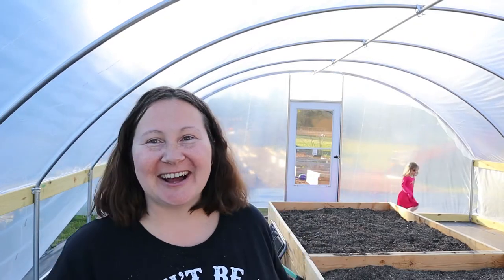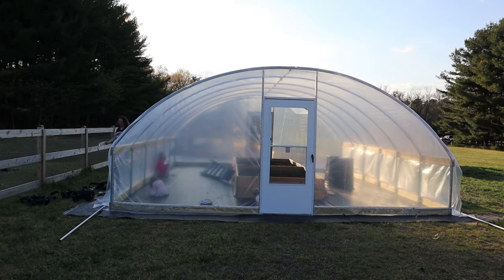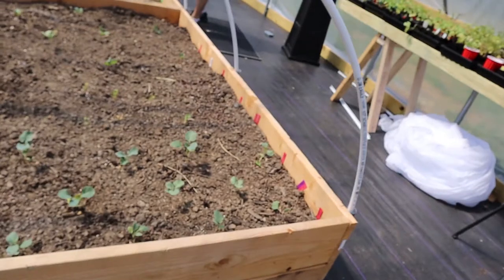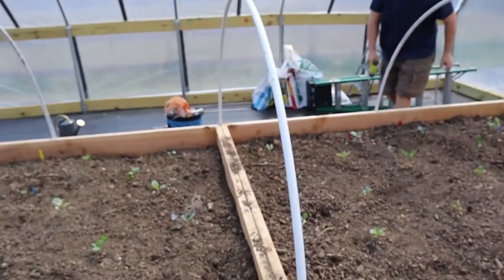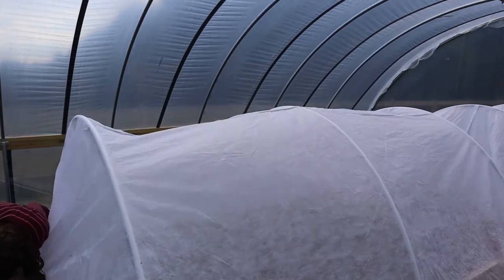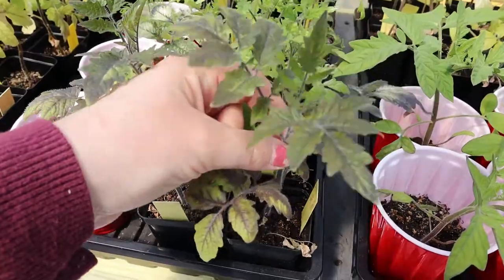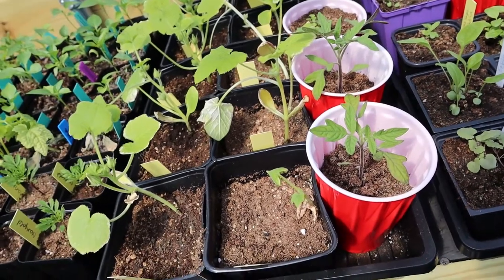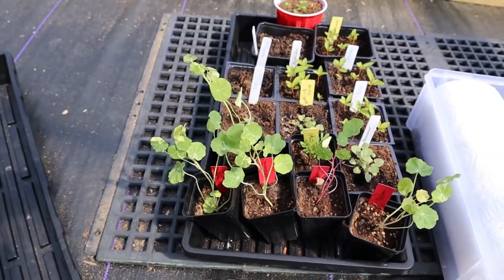Greenhouse build 7| Grow food all year| DIY High Tunnel Kit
Husband and wife duo are building a greenhouse together.  Episode 7 shows the installation of the wind straps and roll up sides.  We also give you an early glimpse into plantings inside the greenhouse and our transplants that were moved out from under grow lights into the greenhouse space.